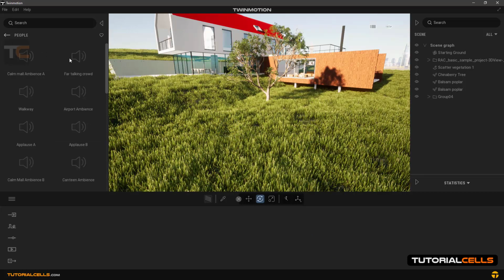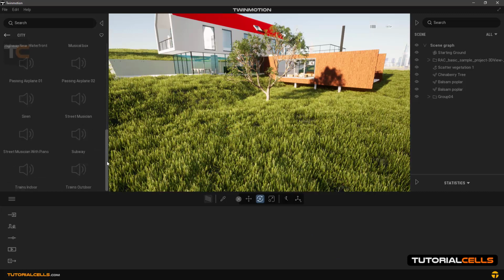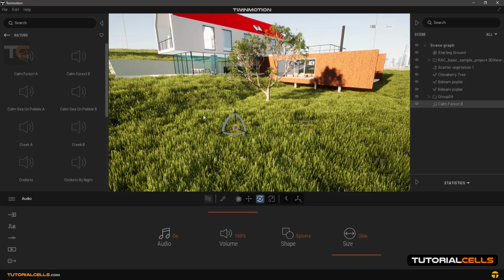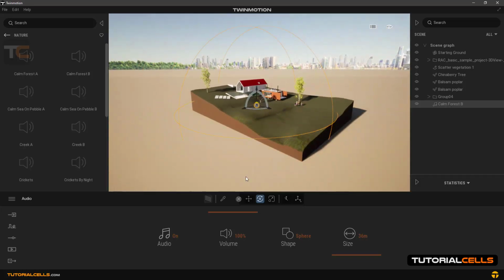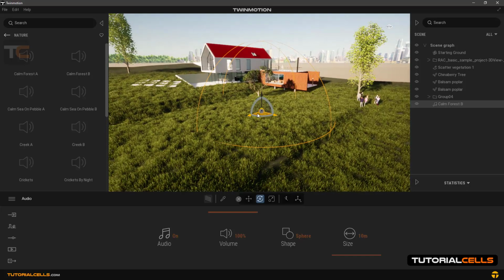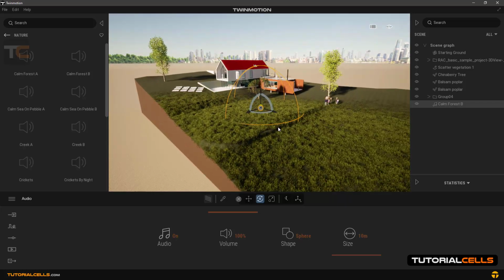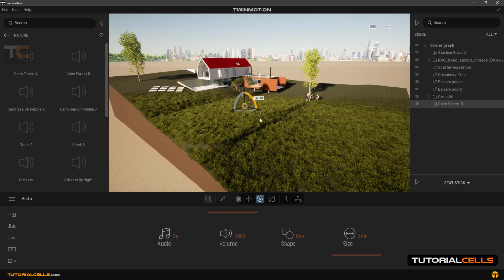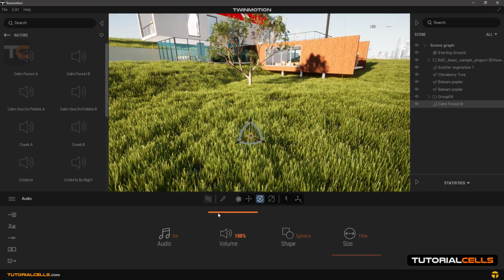0027. sounds effects in twinmotion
If we want to use the sound effects in the software, we must go to the objects and sounds section. There are three sets of sounds here. The sound of people, nature, city that you can insert any of them by clicking and dragging to the desired location….. Well now we put the sound of rain. If we move away from the sound location, the sound will be turn off. As you can see, this sound has a sphere-shaped area around it. In the size section, you can reduce it, for example, 10 meters. Well, now every time you enter this area, the sound will be heard. In the shape section, you can change the shape of this area to  box. You can also move this sound with the translate tool and rotate it with the rotate tool. And if you want to turn it off. These sounds are included in your video output and will make your work more beautiful.